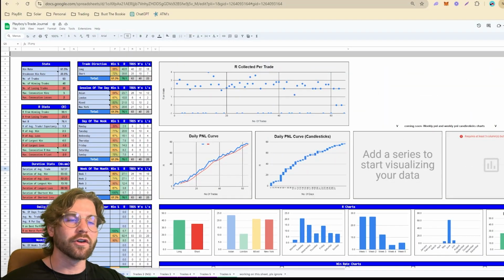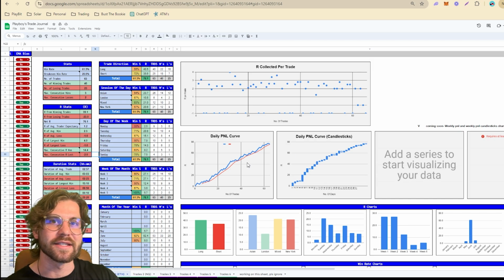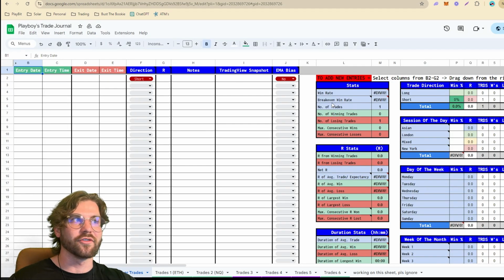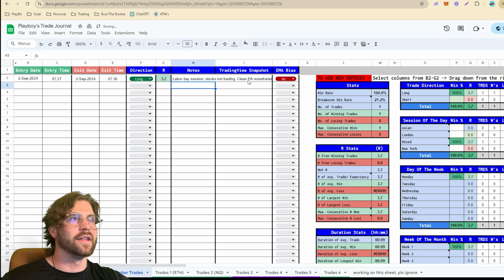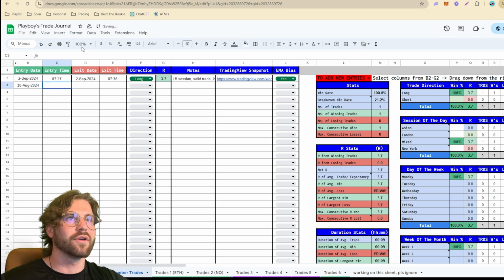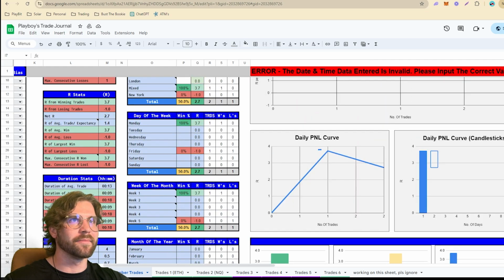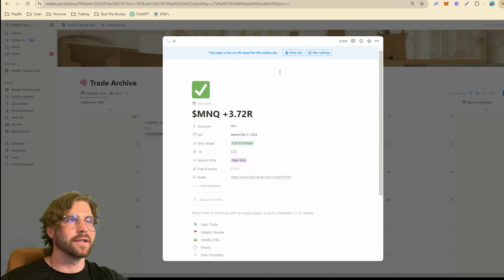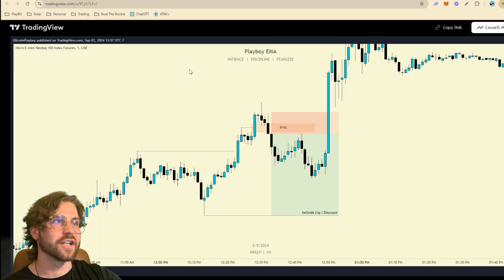How to Journal your Trades in 2024 [Full Guide & Templates]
Get Access to it here!

Enjoy, and make sure to join the free telegram if you have not.